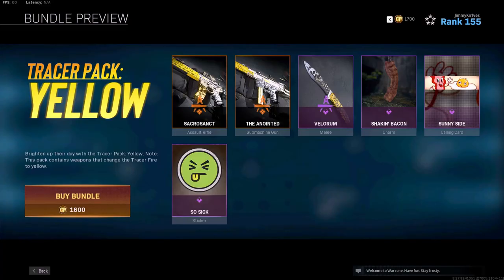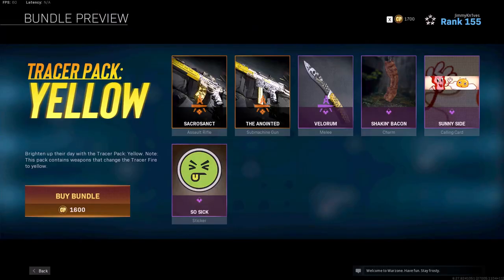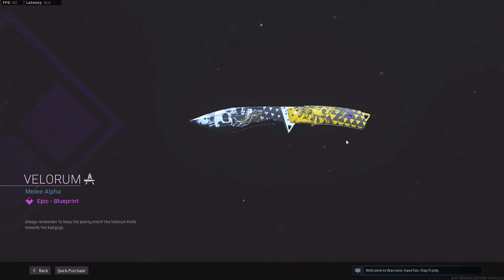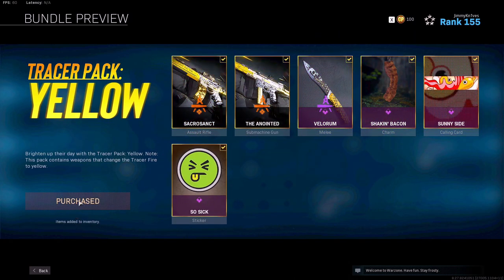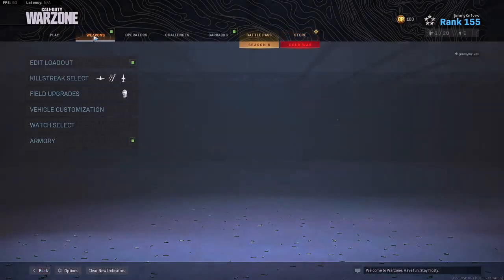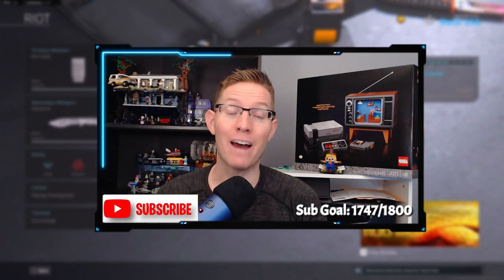I should have lost! New Yellow Tracer Pack with Velorum Knife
Not a ton of kills in this match but the end is insane! I should have lost!

Live streams on YouTube & Twitch every Monday Wednesday and Friday at 7pm PST